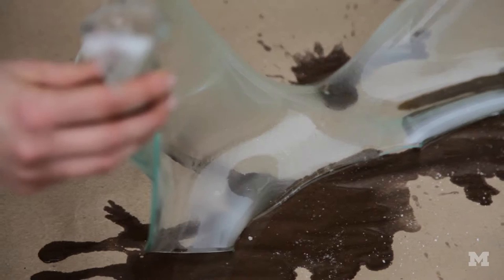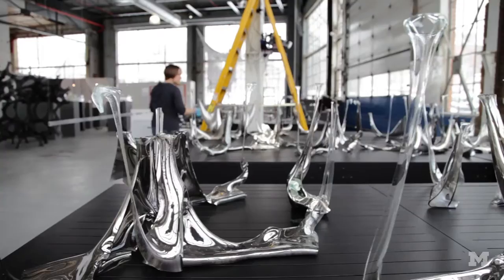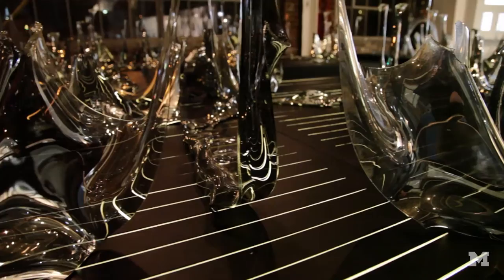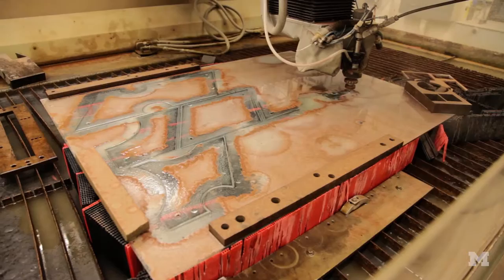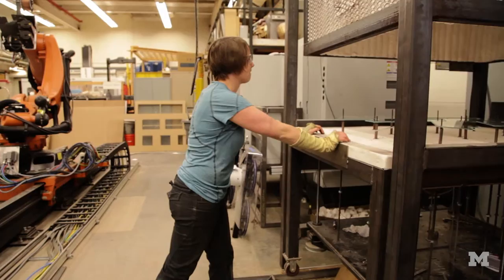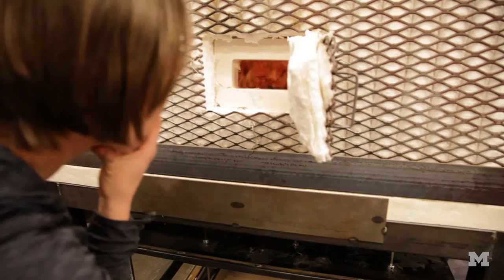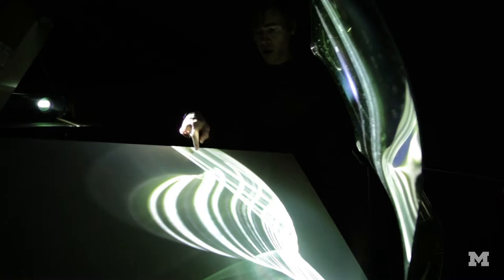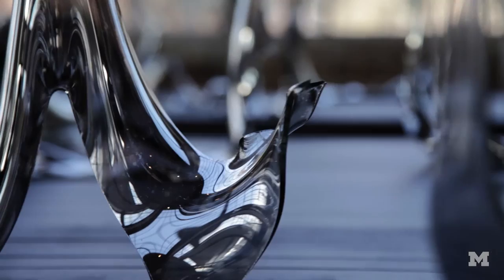Research Through Making 2014 - Displace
"Displace" was funded by the Taubman College of Architecture and Urban Planning Research Through Making Grant.

Project by: Catie Newell and Wes McGee
Team: Grant Weaver, Peter Halquist, Chuck Newell, Emily Kutil, John Guinn, and Lauren Bebry
Shot/Edited by: Adam Smith
Produced by: Taubman College